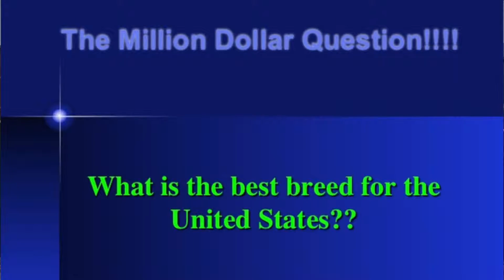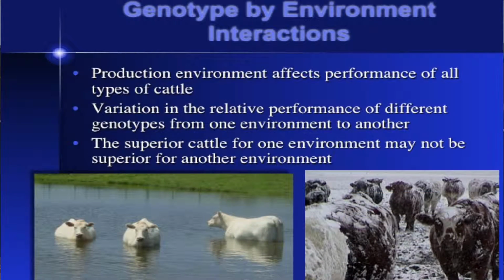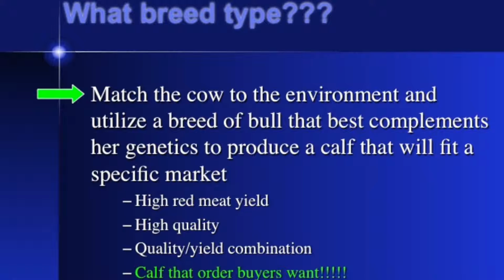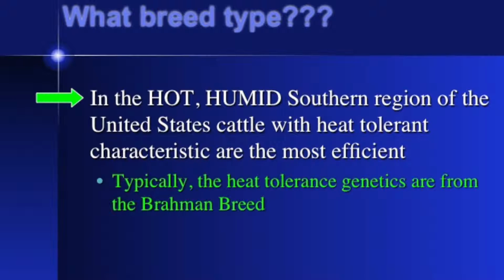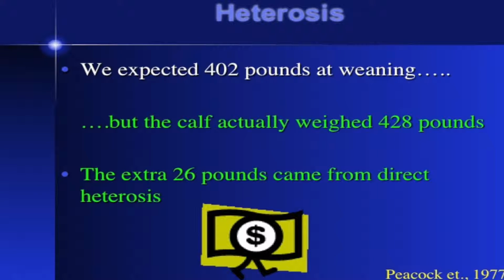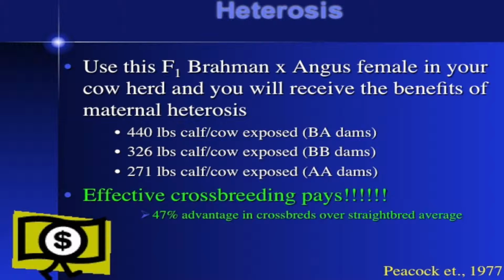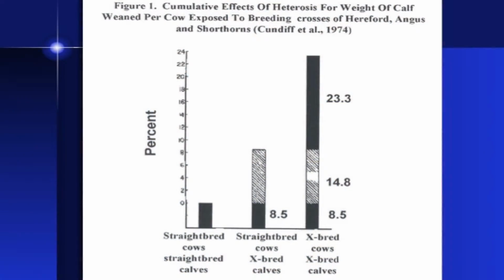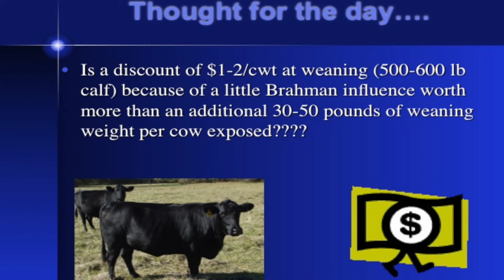Lecture 5 Part 3- Genotype by Environment Interactions